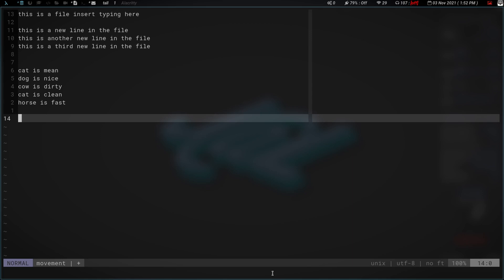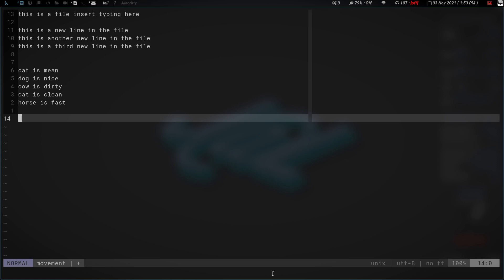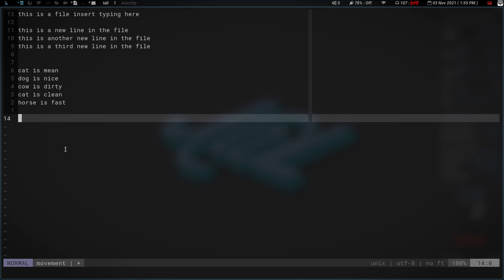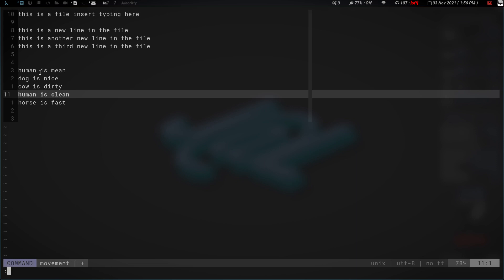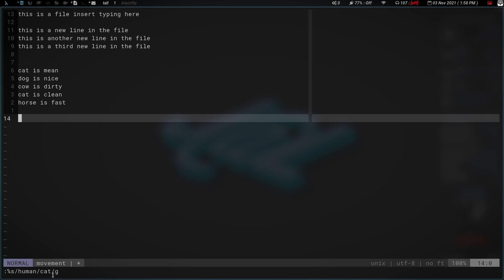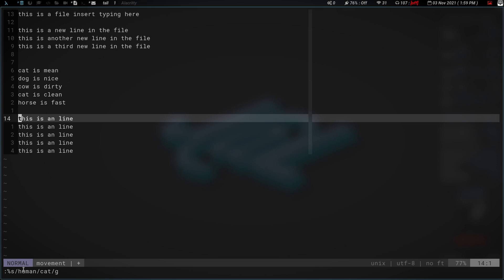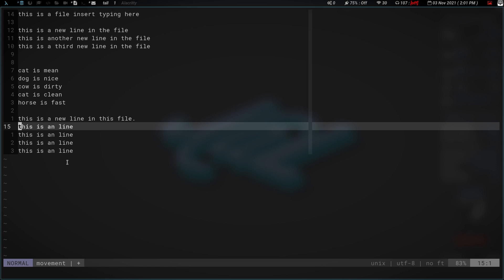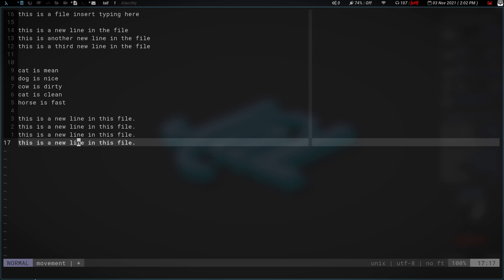Some Vim tips that help me be better/faster at editing files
two of my favorite tricks in vim for better speed and efficiency